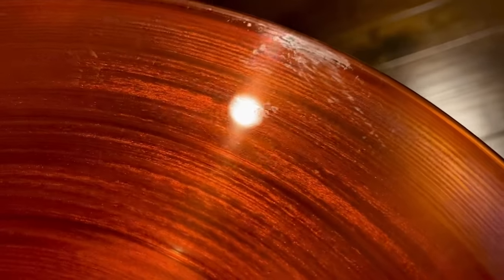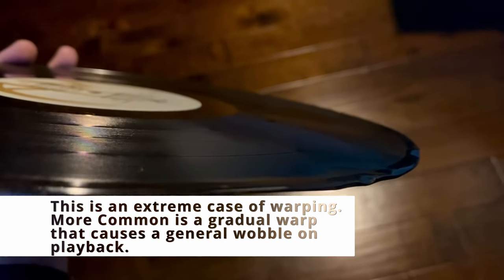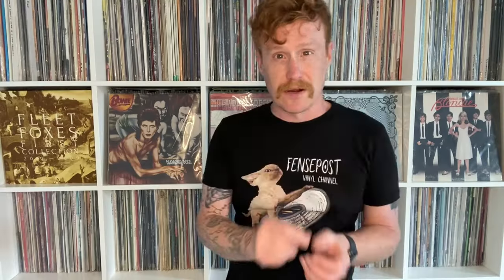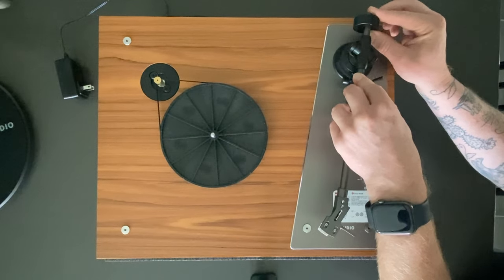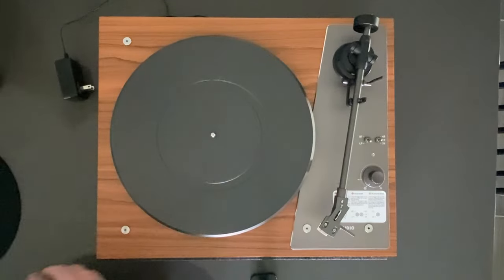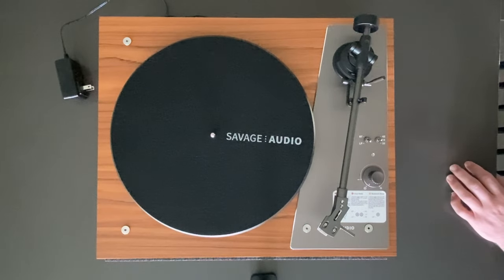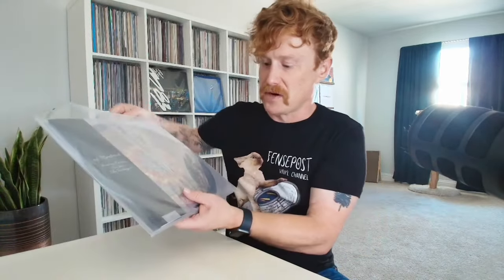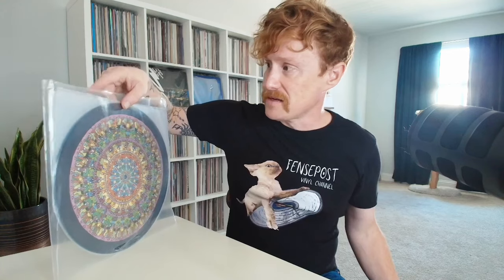5 Reasons Why Records Skip (And How to Fix Them)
Why do records skip and can you fix a skipping record? Here are 5 reasons and how to fix it (when possible). From the vinyl itself to simple turntable tricks with your record player, check these items to help determine what is causing skipping, and some common fixes for the problems that arise.

CHAPTERS:
0:00 Why Do Records Skip?
0:51 Scratches, Marks, & Blemishes
1:41 Warped Vinyl
2:17 Worn Stylus
3:14 Poorly Balanced Tonearm
4:59 Problematic Cue
6:22 What I See Most Frequently
7:05 PVC Sleeves & Protecting Your Vinyl

FensePost Vinyl Channel is run by Andrew (Andy) Fenstermaker.